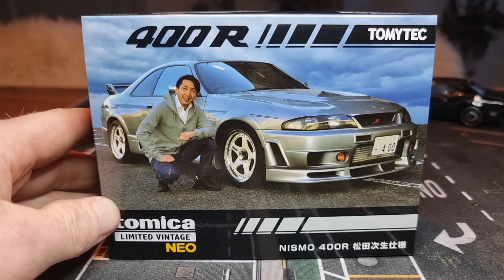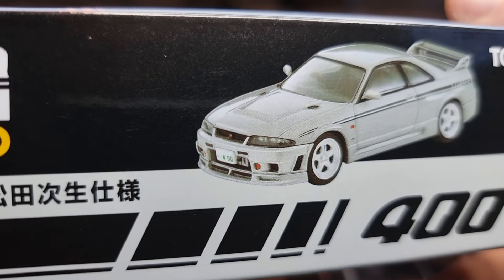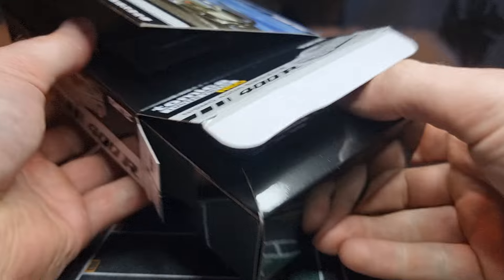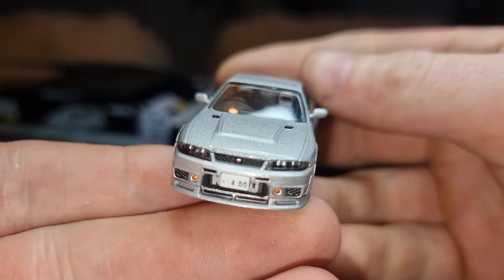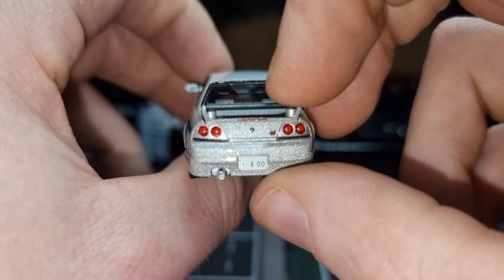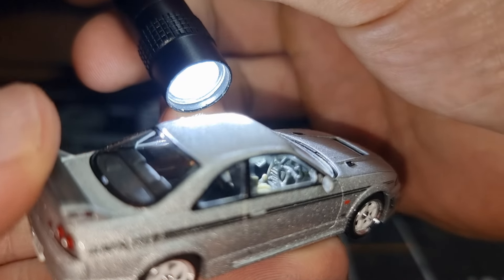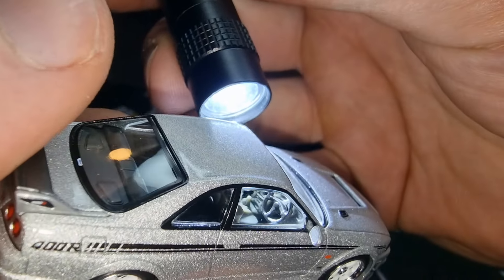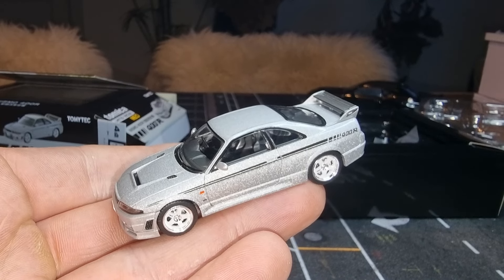Tomica Limited vintage neo Nismo 400R Tomytec. Premium Diecast Car! Unboxing Review!